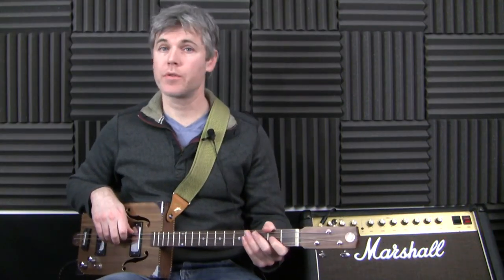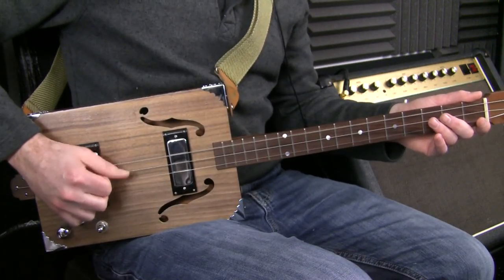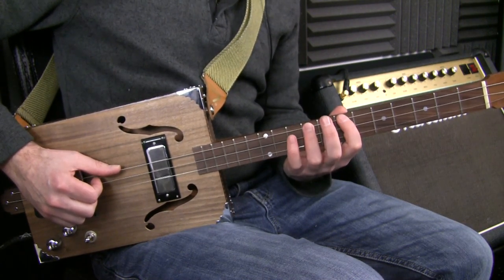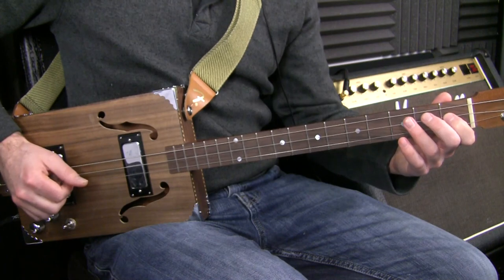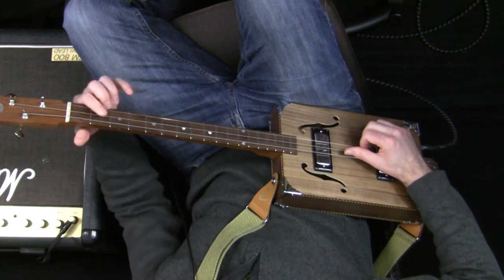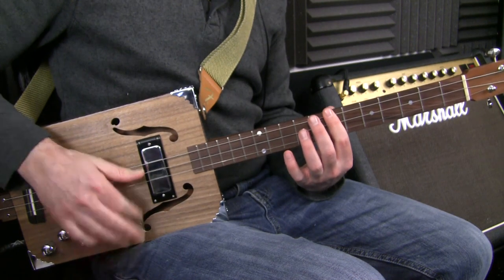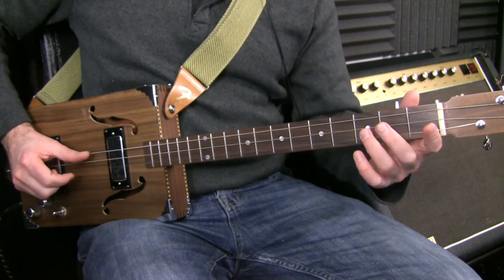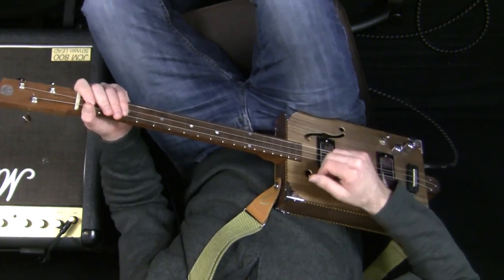CBG - Banjo Style - Beginner Single String Picking